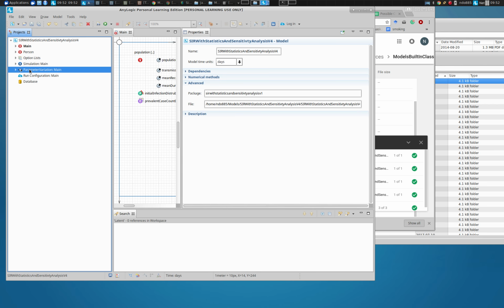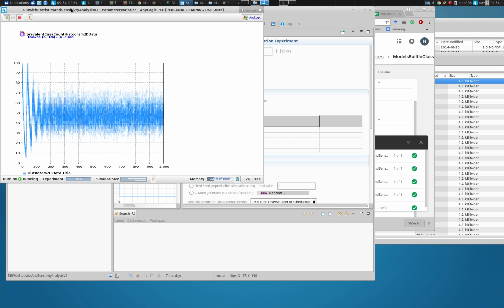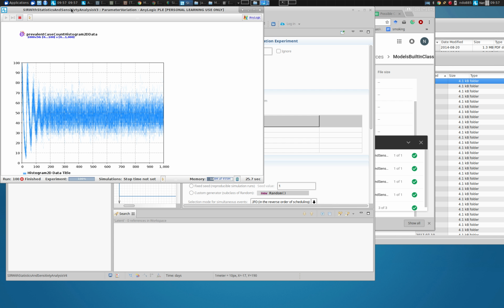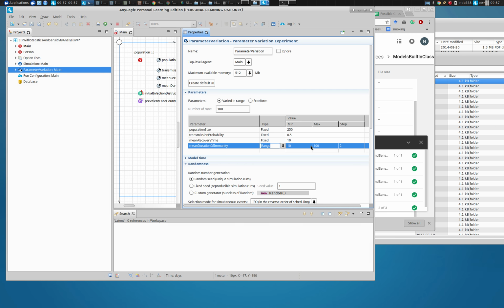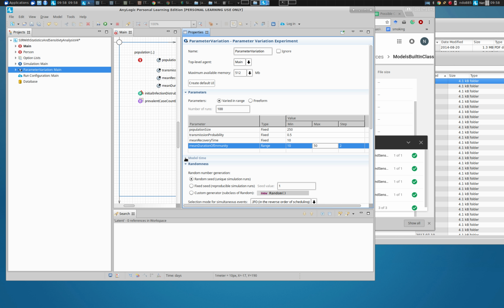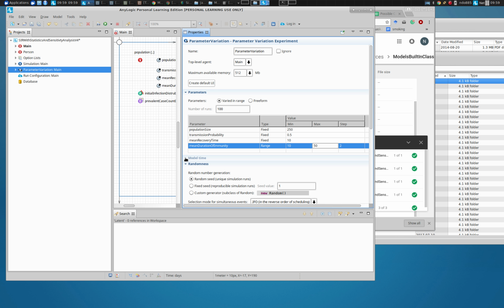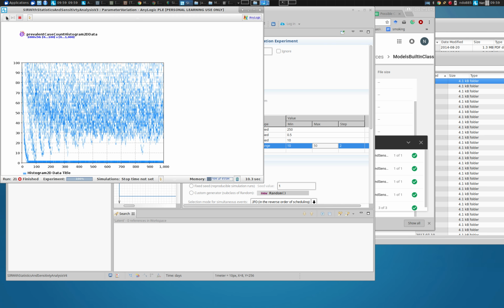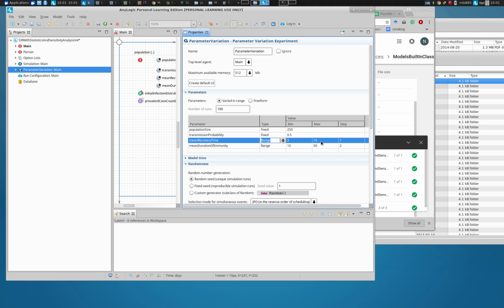Comments on Sensitivity Analyis